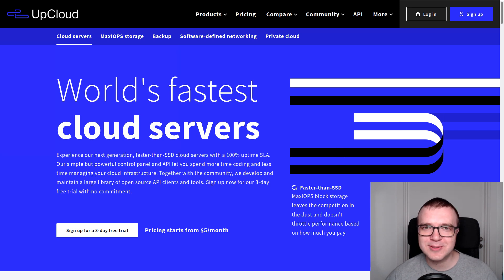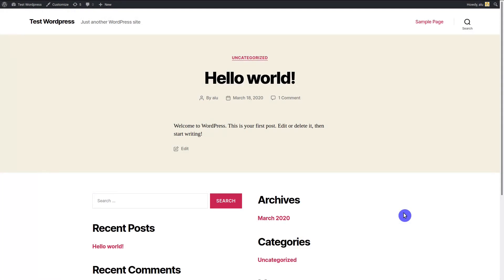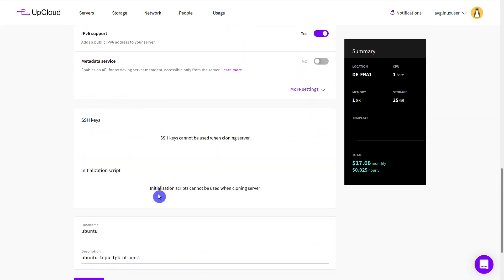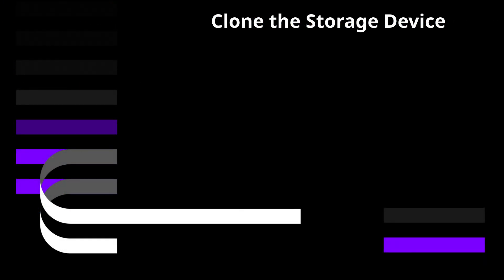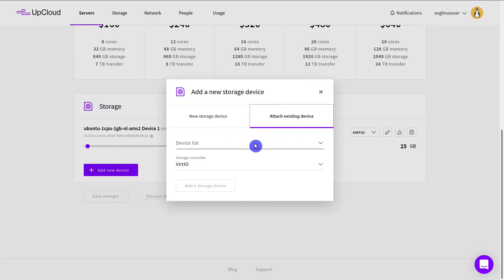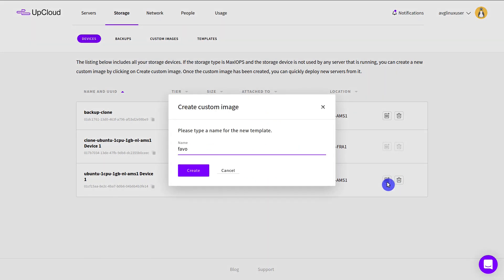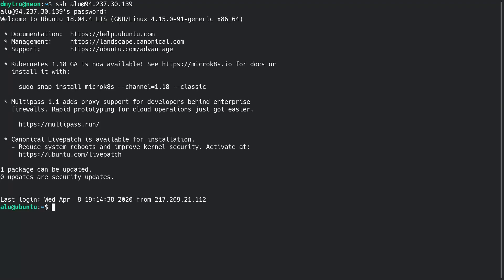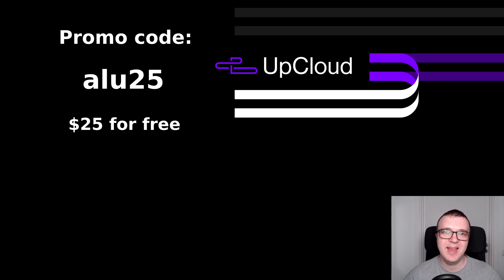UpCloud Server Cloning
UpCloud provides the World's fastest cloud servers and strives to deliver simple and yet powerful usability. In this video, you will see how easy it is to clone an UpCloud server.

Timecodes:
0:48 - clone a server
3:04 - clone the storage device
4:26 - create a pre-configured server template
6:14 - after cloning settings